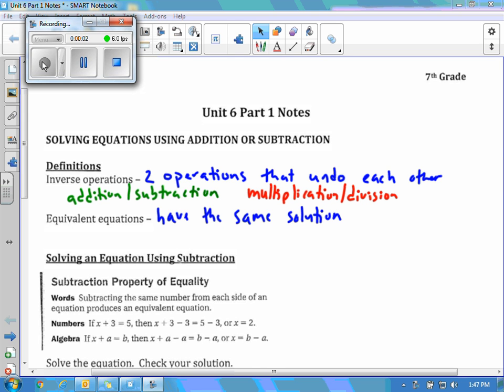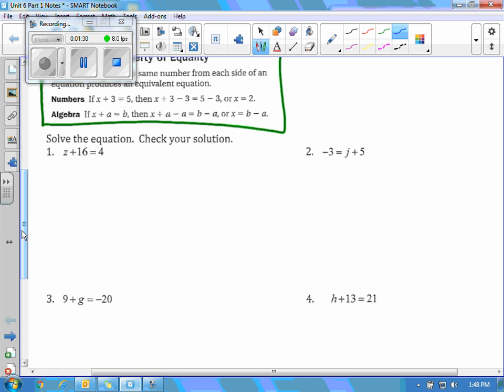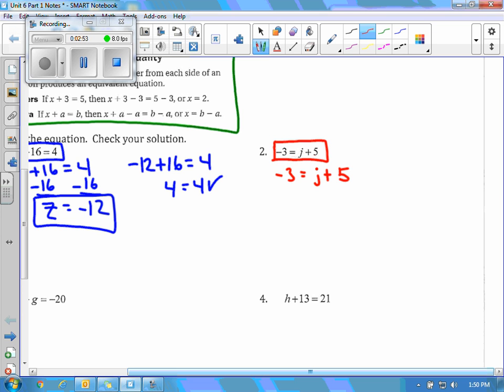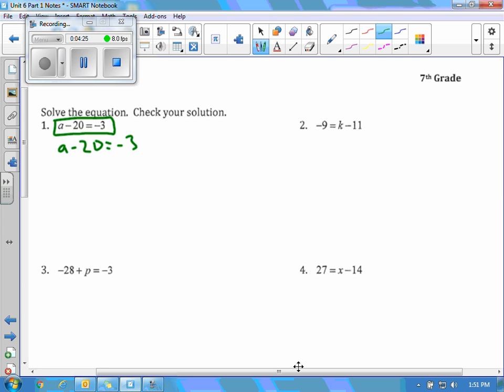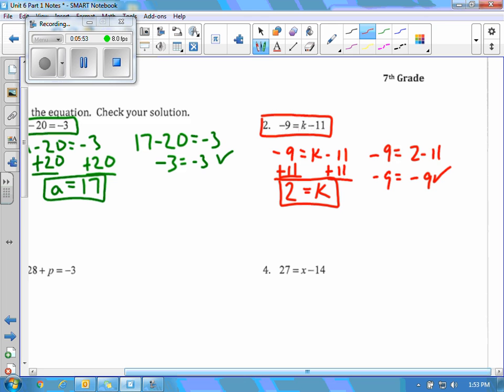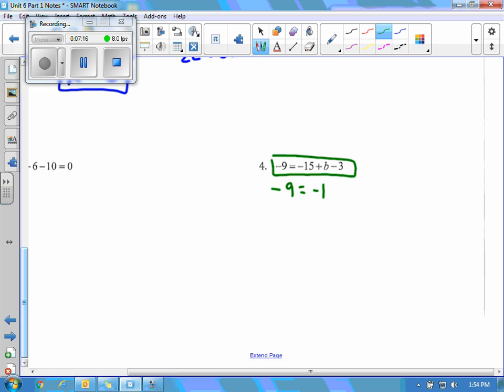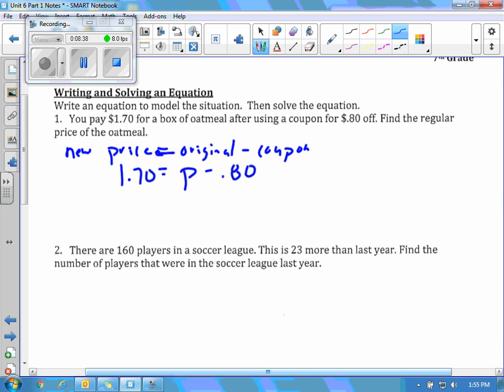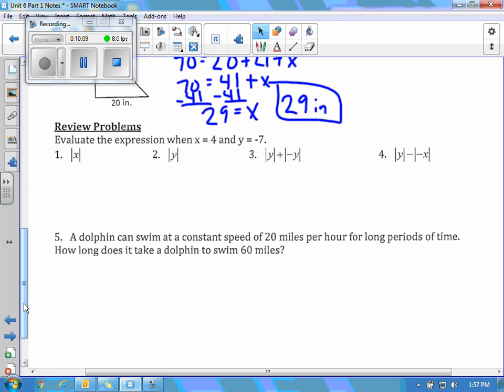Unit 6 Part 1 Video